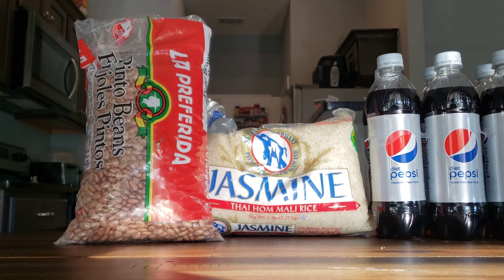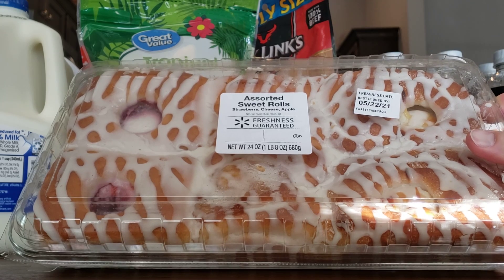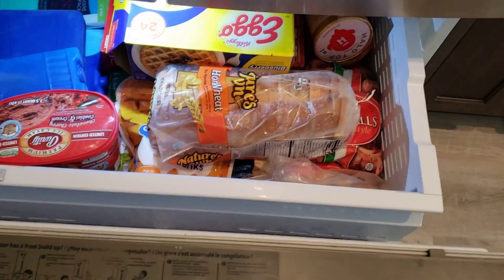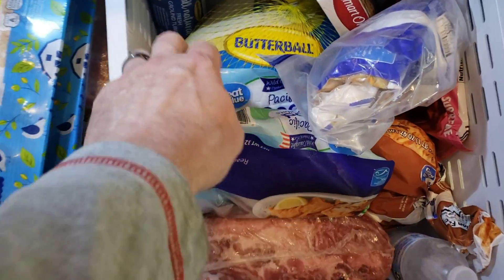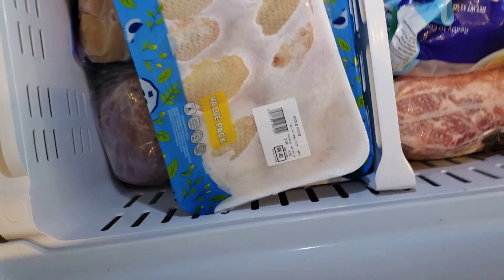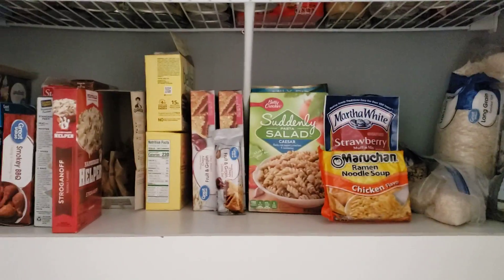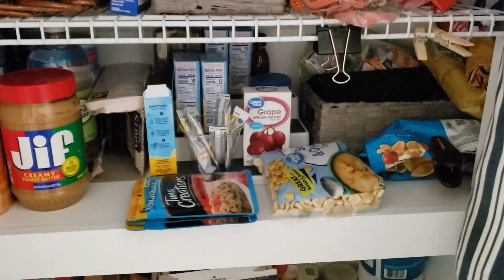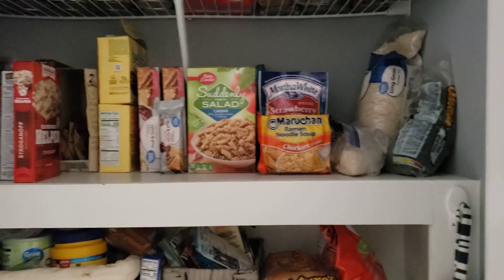food shortages, food prices, gas prices - let's talk. Tour of my freezer & Pantry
Good morning!! Hope you folks are finding everything you need. Gas, food, supplies. jump in the comments and let us all know!

Rustic farmhouse utensil organizer